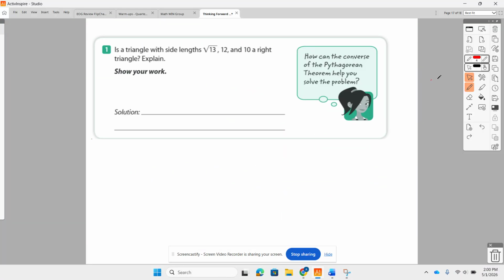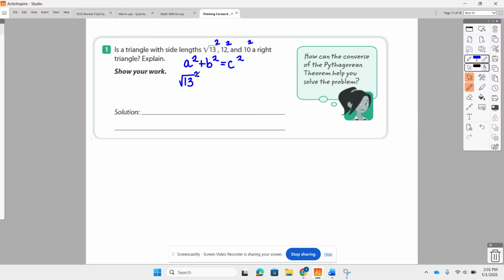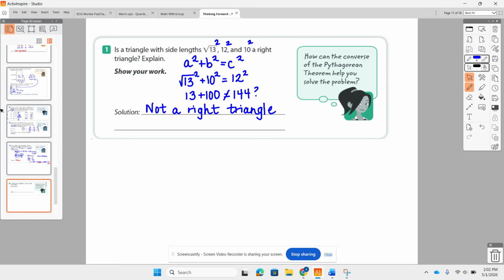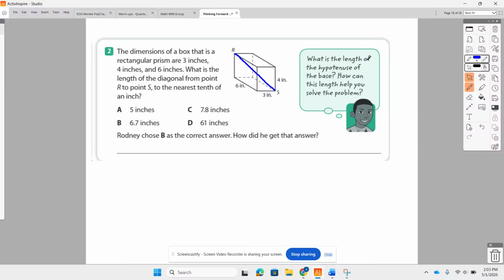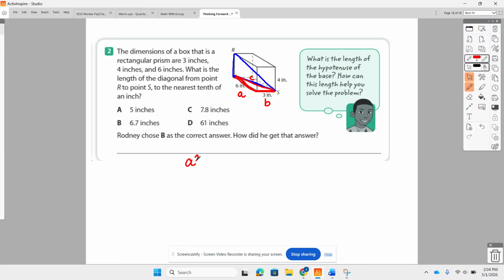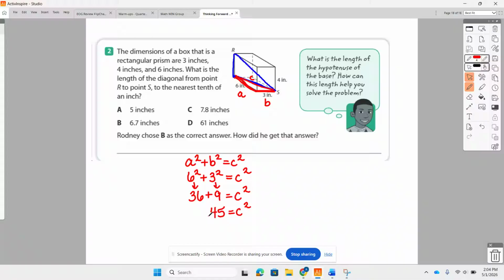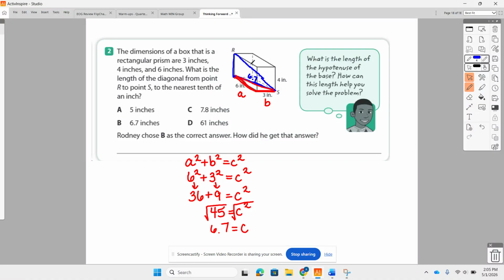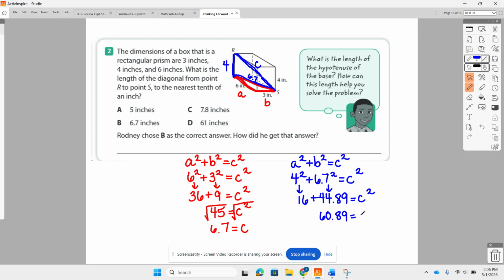Grade 8 - Thinking Forward (Pythagorean Theorem)